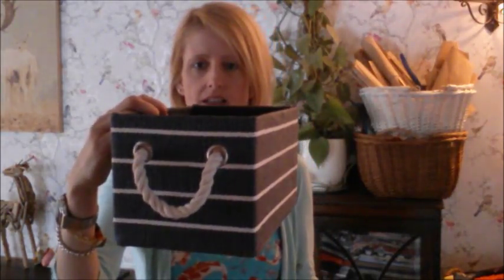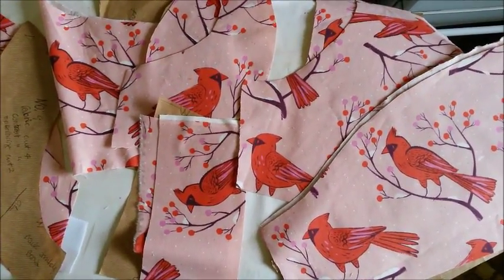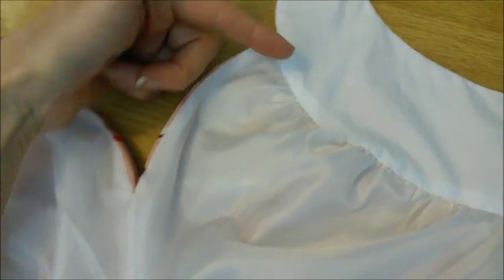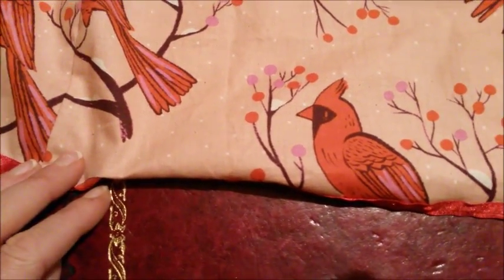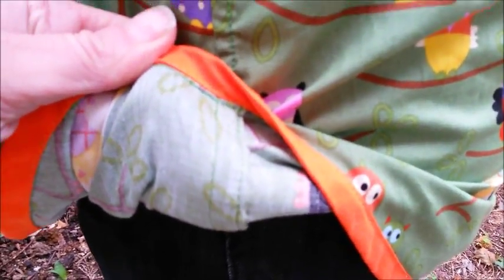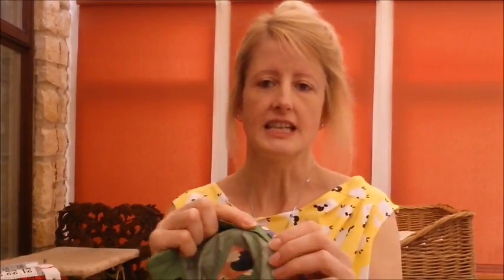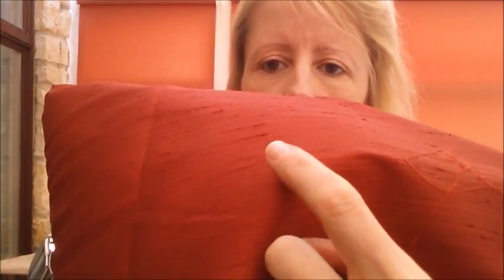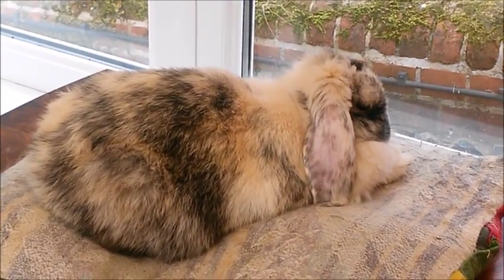Vlog 6, Makes and Yakking.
Gday guys, hope everyone has had a good week?  Not as many makes this week, my Cardinal dress took a lot longer to configure than expected.   * Another short video will go up later today to reveal the 100 subscriber give away*              Thank u all for your support.    Anna.